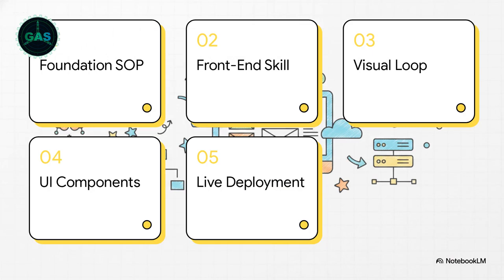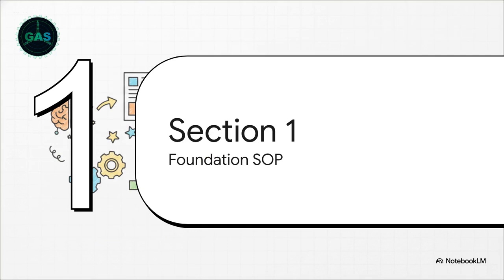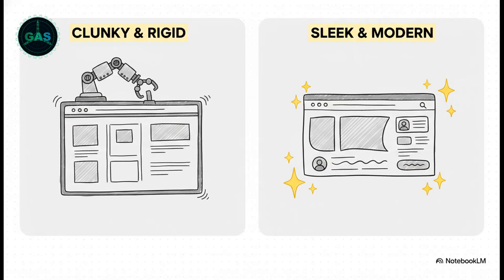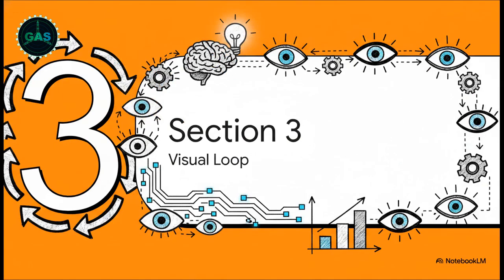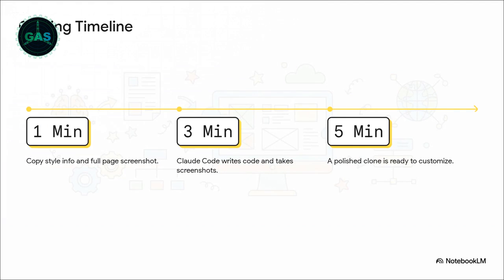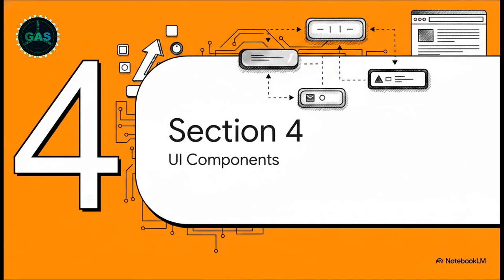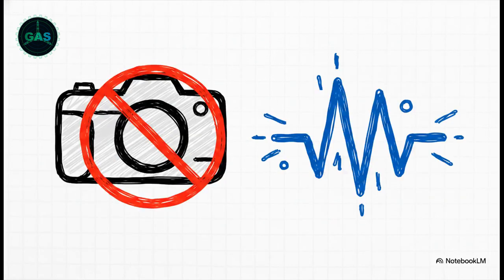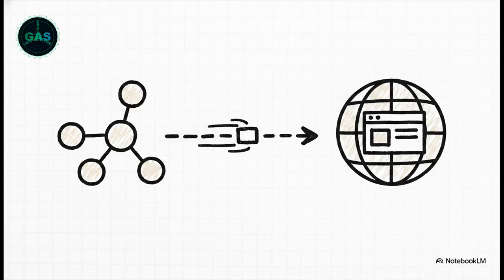How to Build a Claude Code Web Workflow (Step-by-Step)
A plain-English look at Claude Code Web Workflow.

We break down Claude Code Web Workflow for small-business owners — the core idea, where it actually saves time or money, and a simple first step you can take this week.